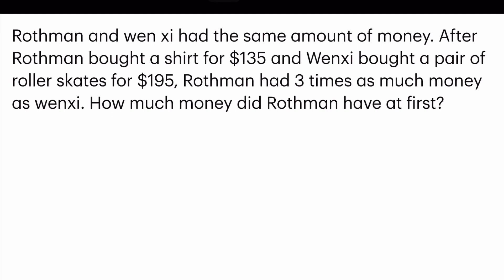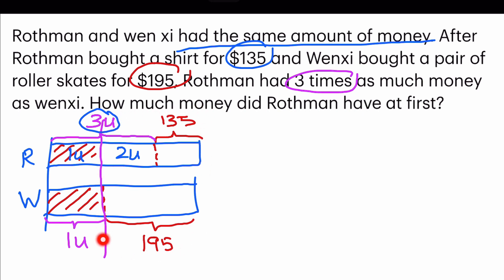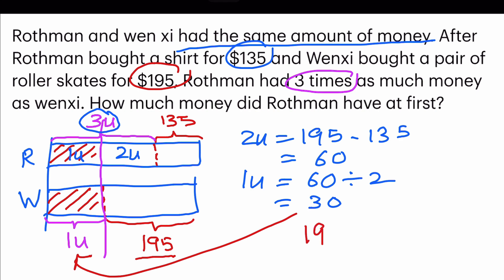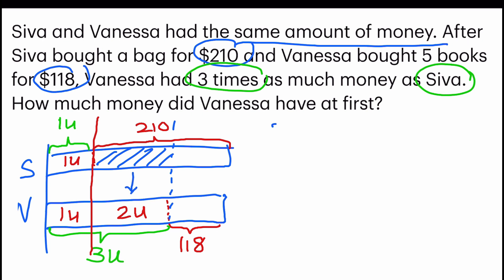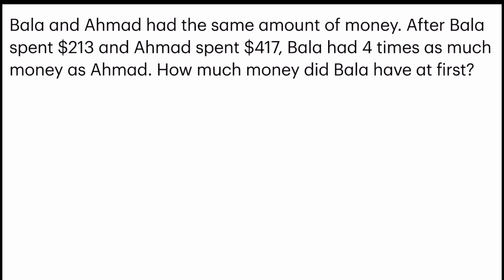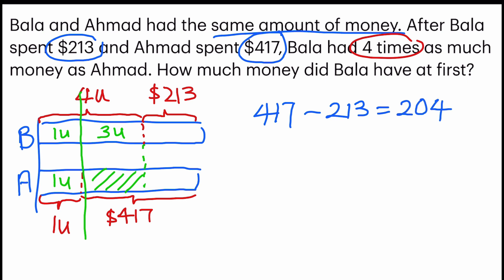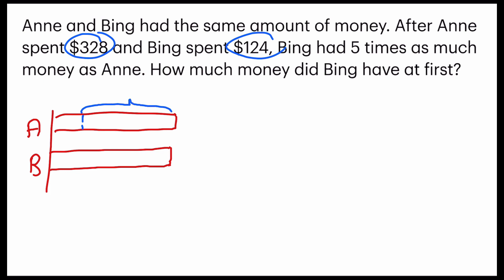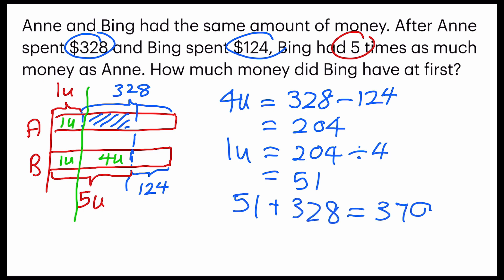P5 Before After Word Problems using Comparison Model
Today in class, we learnt how to draw the comparison model.
Please watch to revise. Thanks!